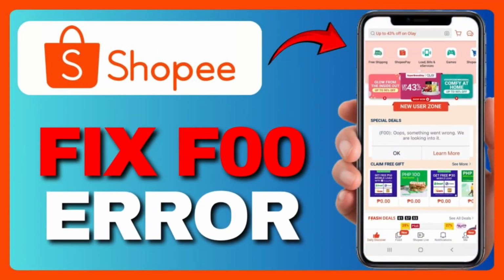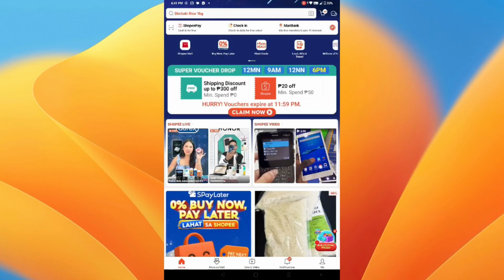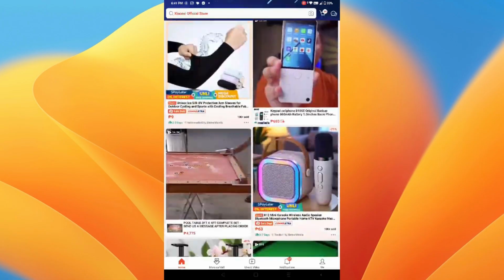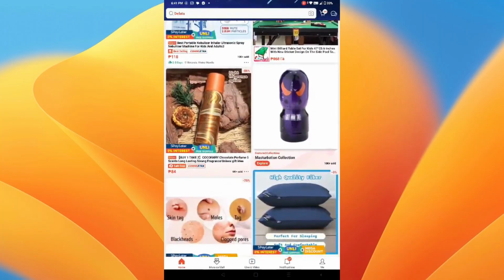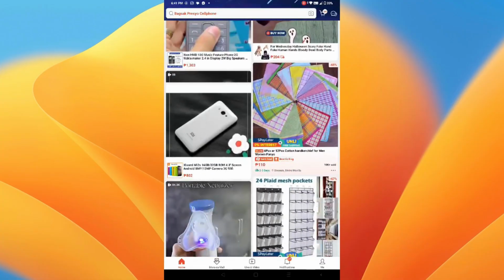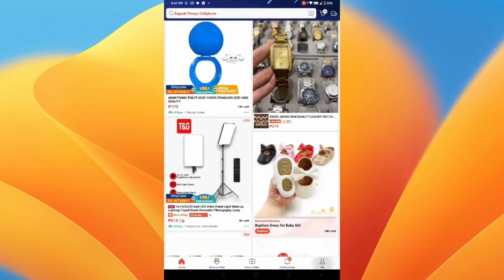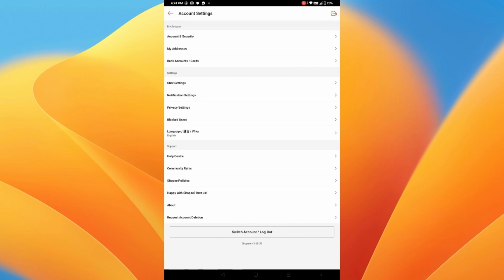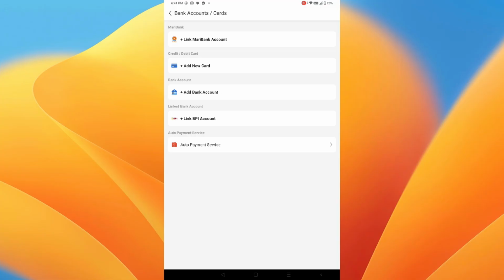How To Fix Shopee F00 Error 2025!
Shopee users often face the F00 error when loading the app or completing an order. This guide explains what causes the Shopee F00 error and shows step-by-step methods to fix it quickly, whether the issue is from your network, cache, or app version.